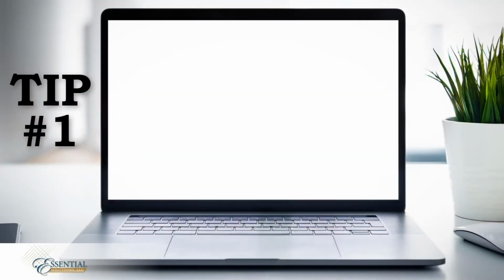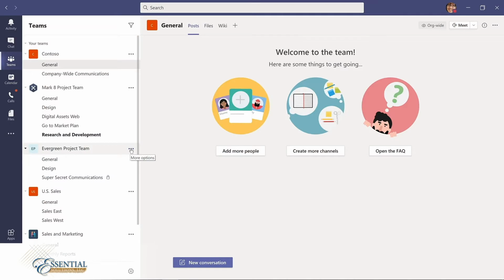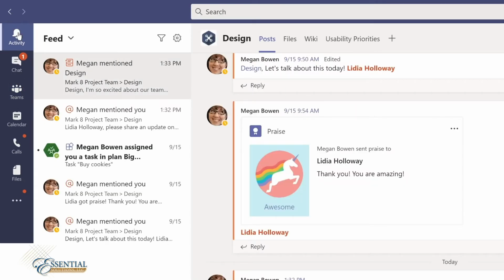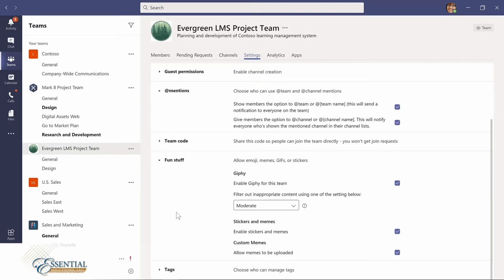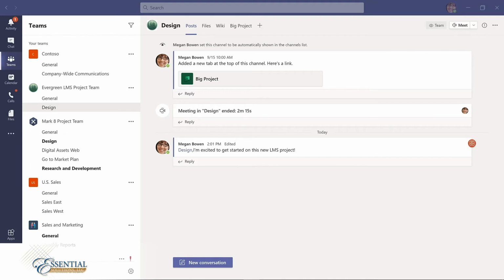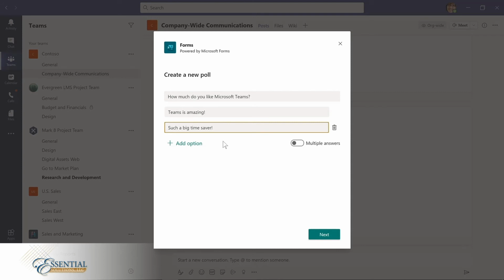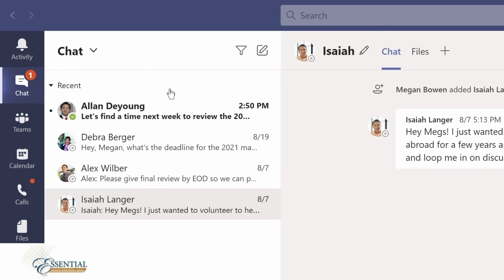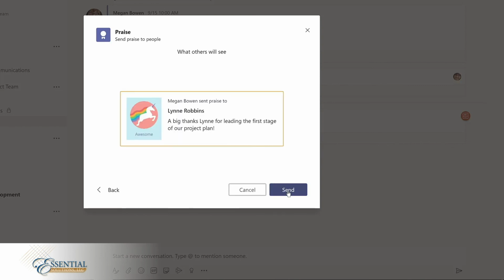Microsoft Teams: Top 15 Tips & Tricks | Essential Solutions LLC